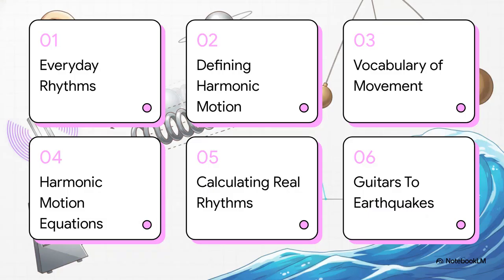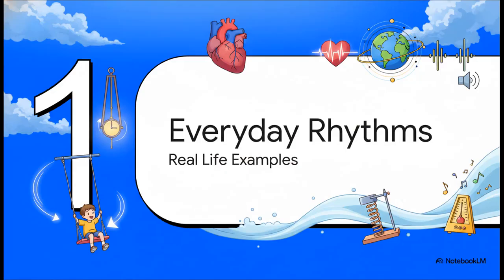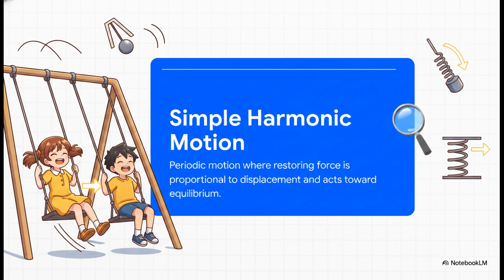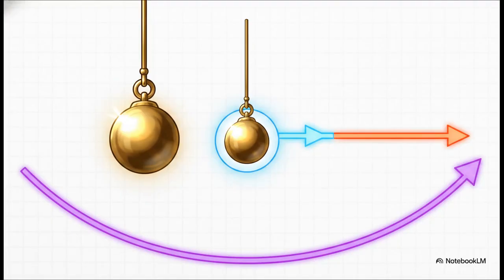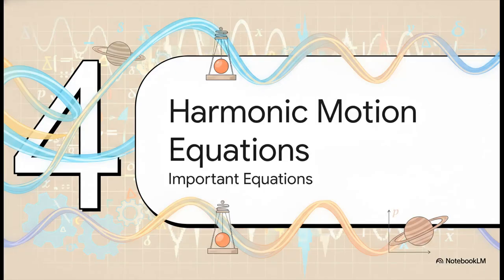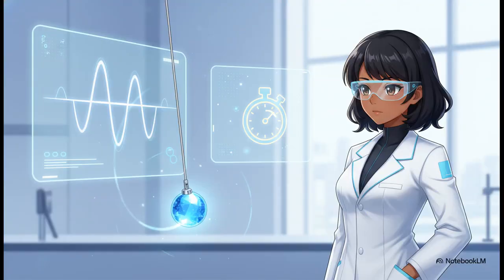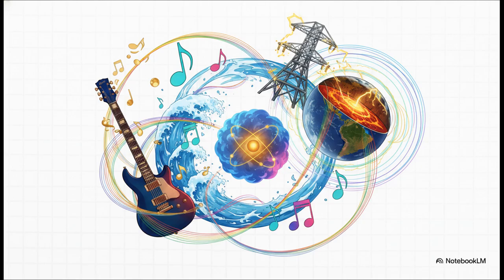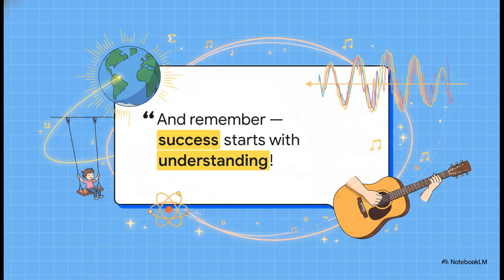Simple Harmonic Motion (SHM) Made Easy | Physics for Secondary School Students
Are you finding Simple Harmonic Motion (SHM) difficult to understand? This detailed Physics tutorial explains Simple Harmonic Motion in the easiest way possible for secondary school students preparing for WAEC, NECO, JAMB, GCSE, IGCSE, and other Physics examinations.

In this lesson, you will learn the concept of Simple Harmonic Motion, characteristics of SHM, SHM equations, frequency, period, amplitude, oscillations, restoring force, equilibrium position, pendulum motion, spring motion, SHM calculations, and solved examples.

✅ What is Simple Harmonic Motion (SHM)?
✅ Characteristics of SHM
✅ Examples of Simple Harmonic Motion
✅ Frequency and Period in SHM
✅ Amplitude and Oscillation
✅ Restoring Force and Equilibrium Position
✅ SHM Equations and Formulae
✅ Pendulum Motion Explained